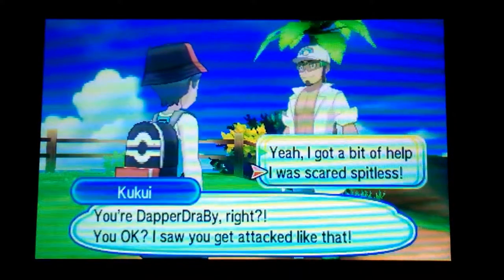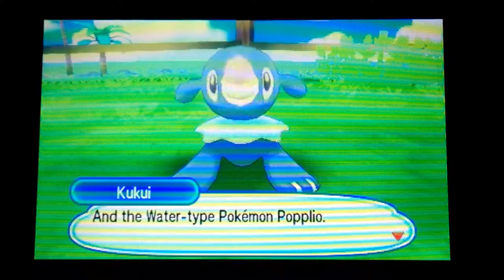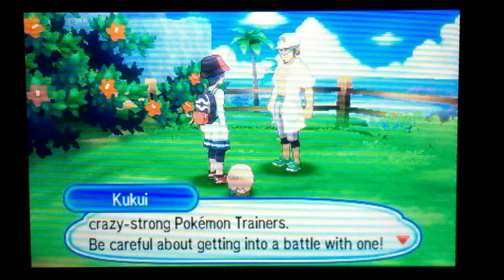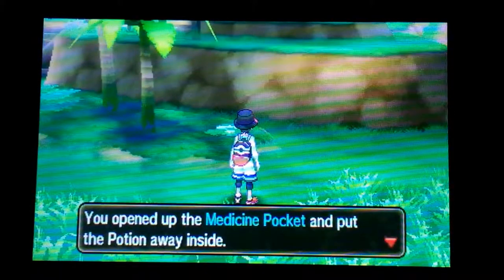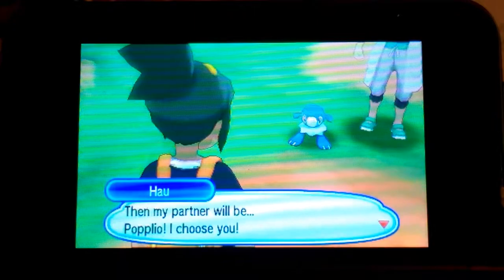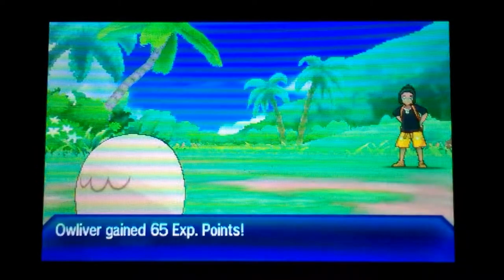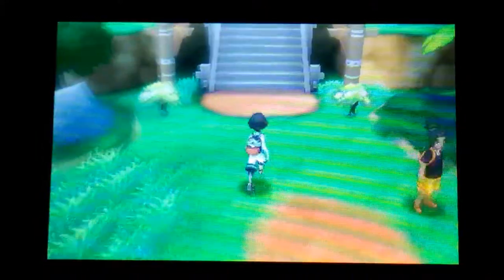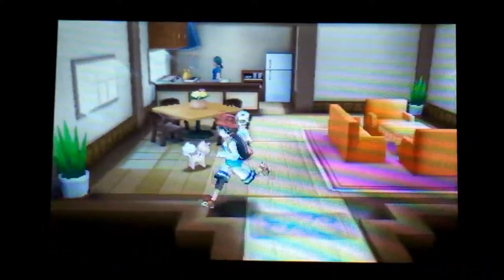Let's play: Pokemon Ultra Sun. HAU you doin'?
Alola Dapper friends, DapperDraby here with you today to bring you another Pokémon video. We are headed back to Alola today to start where we left off on the Ultra Sun Playthrough. I'm still learning at this so any suggestion is greatly apprieciated.